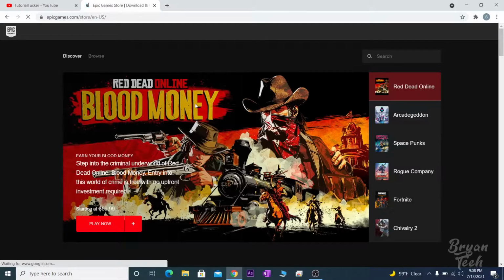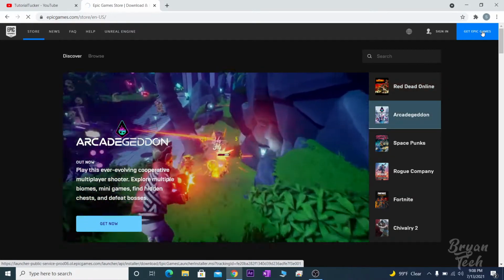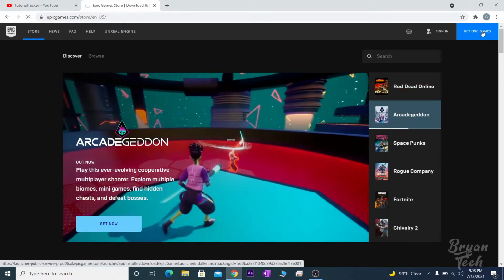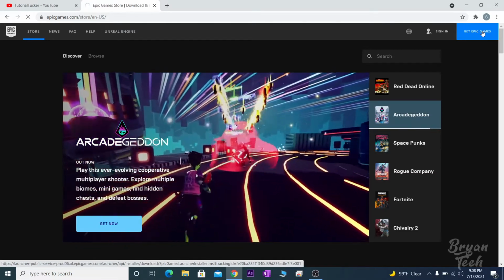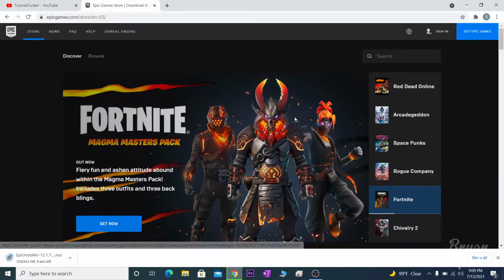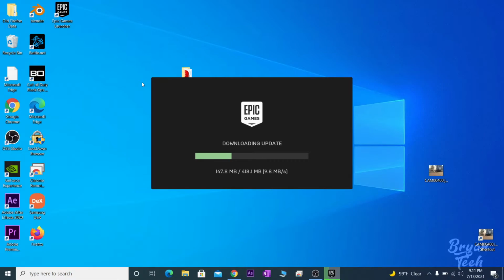how to download Epic Games on PC / Laptop